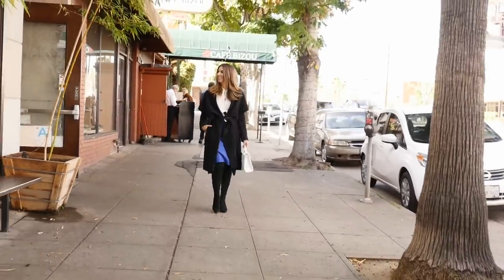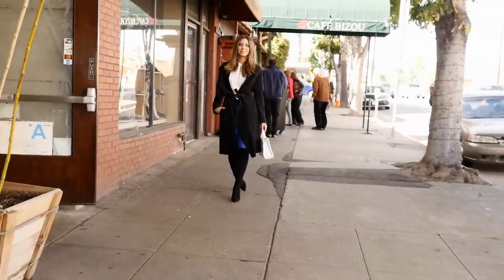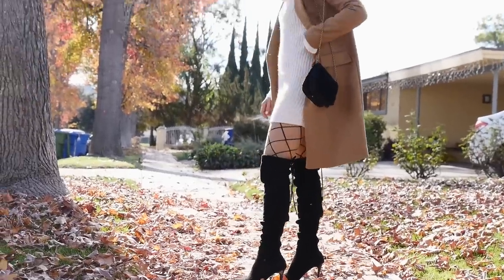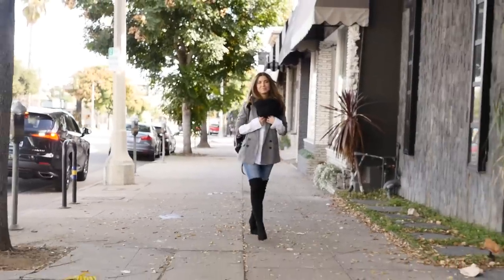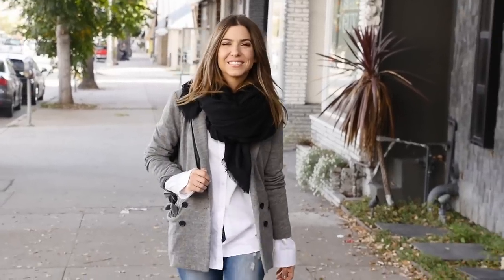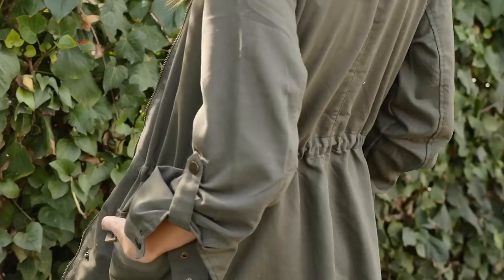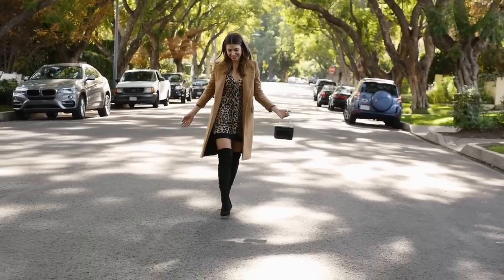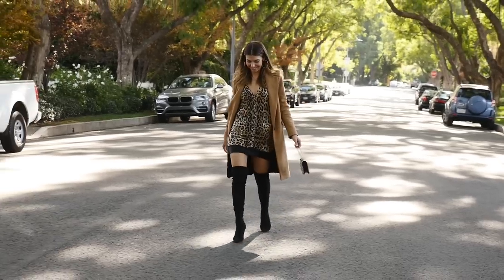5 Ways To Wear OVER THE KNEE BOOTS - Winter Outfit Ideas!!- by ORLY SHANI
ALL OUTFIT DETAILS LINKED BELOW

Help me grow!!? Screenshot this episode and share to your social media!!! :)

Coat- (The white dress put lint all over this coat in my trunk!) SOLD OUT

HOW TO WEAR THIGH HIGH BOOTS (Winter Outfit Ideas!!)